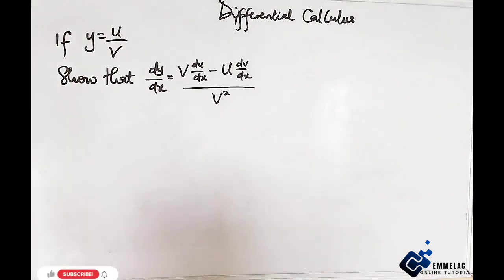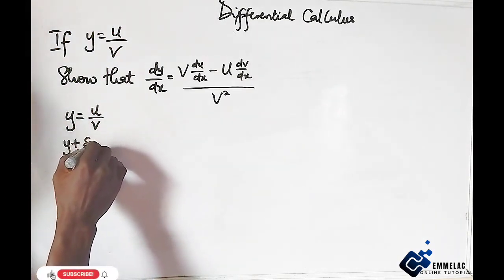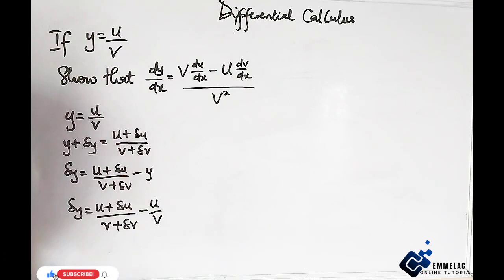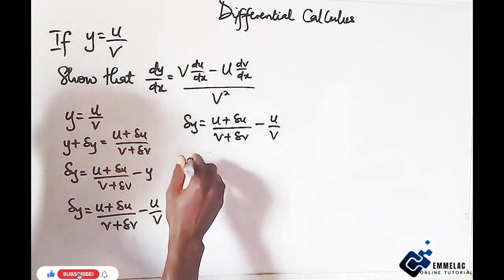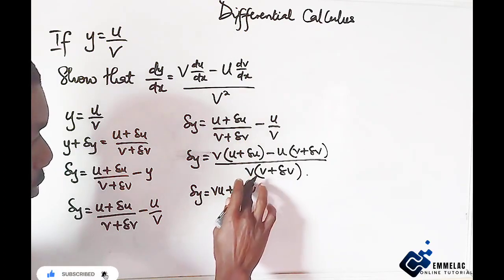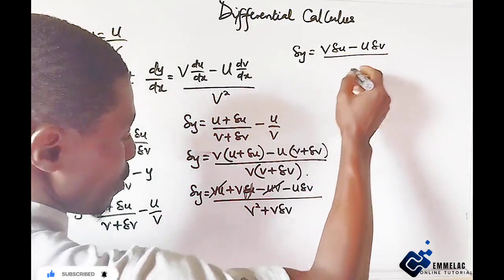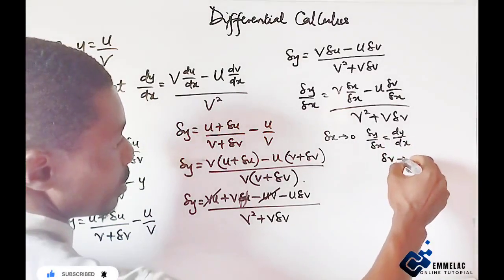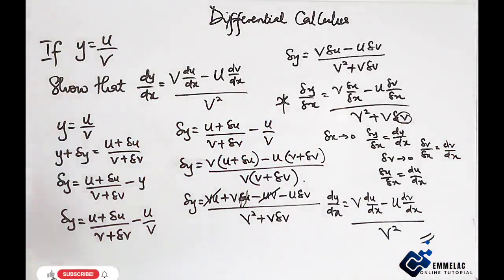Proving The Quotient Rule using first Principle